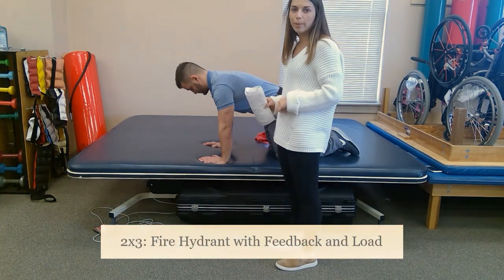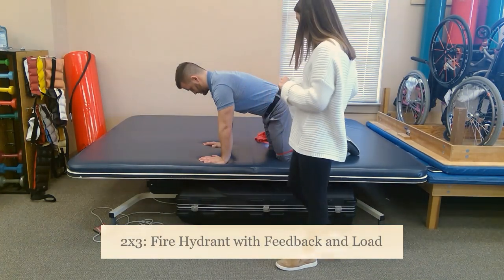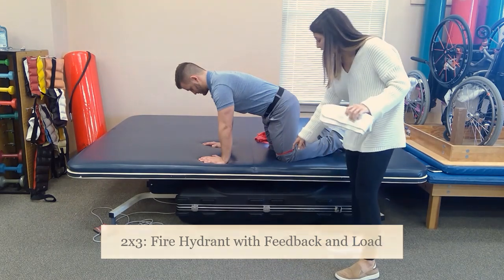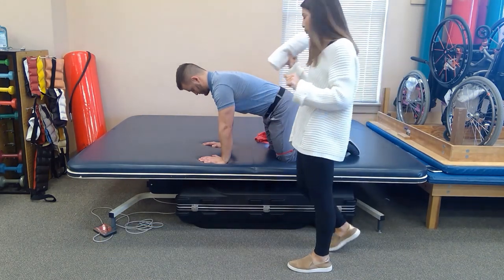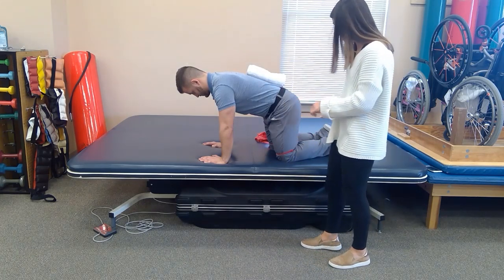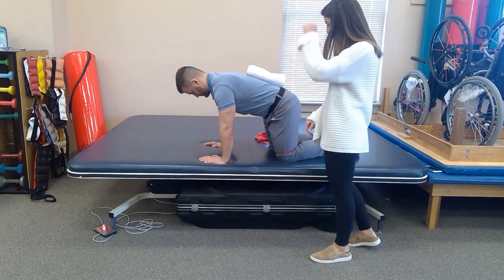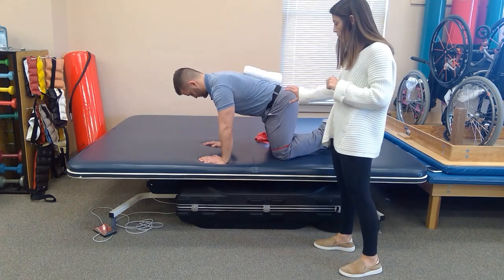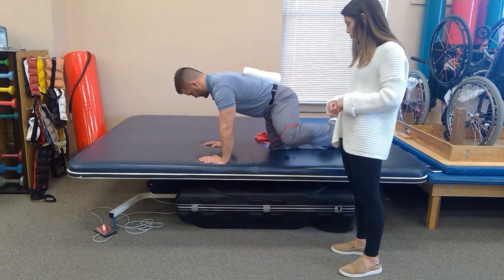2x3: Fire Hydrant